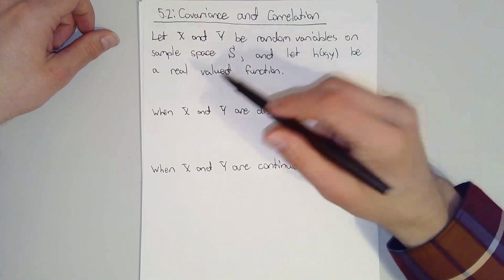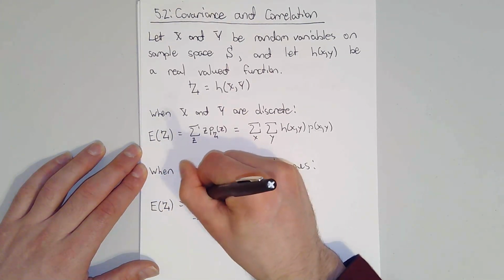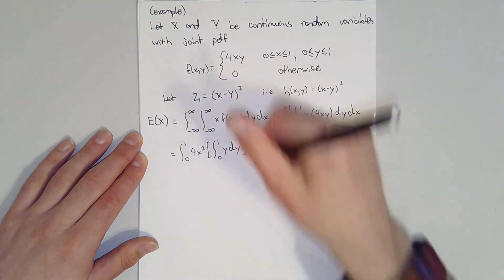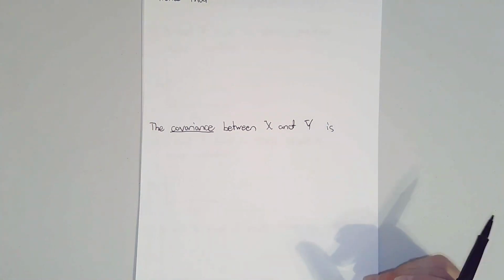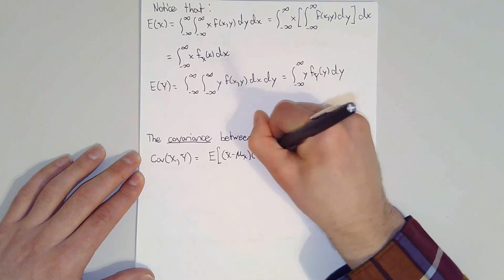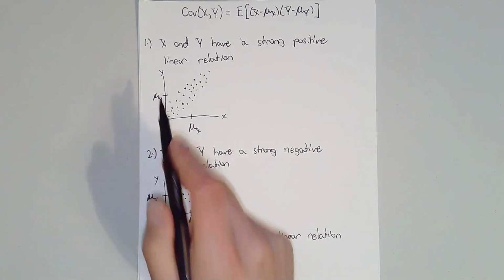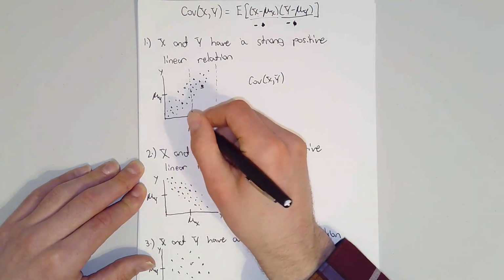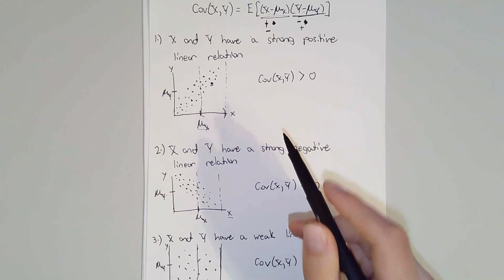Expectation Values and Covariance of Two Random Variables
Given random variables X and Y, one can define a new random variable Z as a function of X and Y. In this video we discus the expectation value of Z and also define the covariance between X and Y.